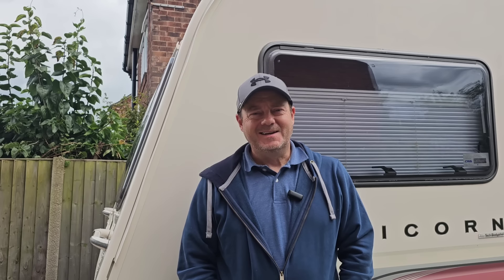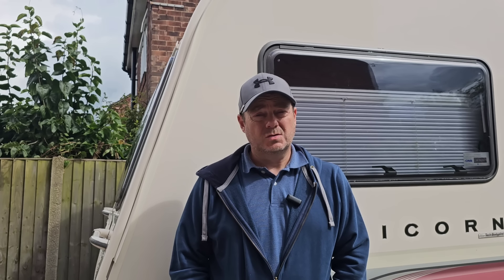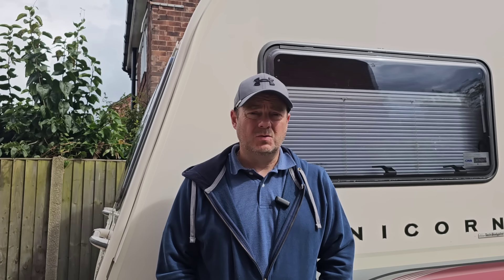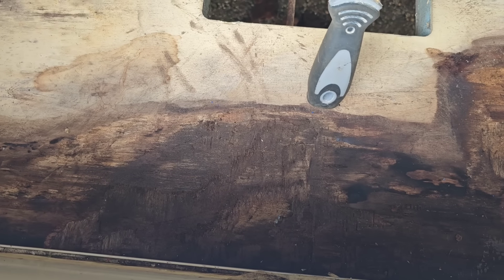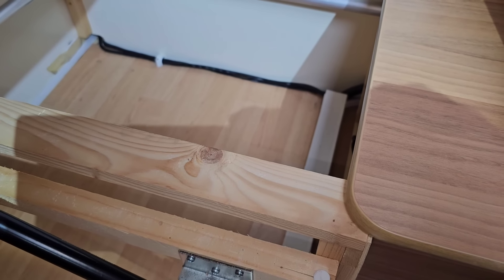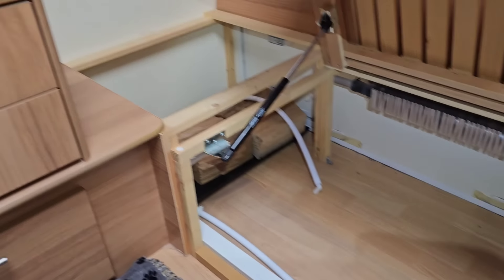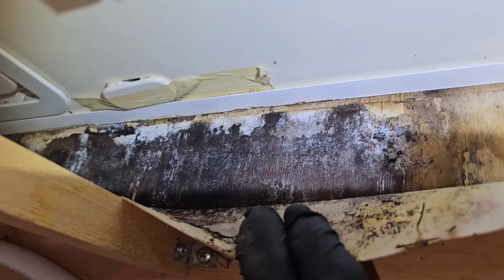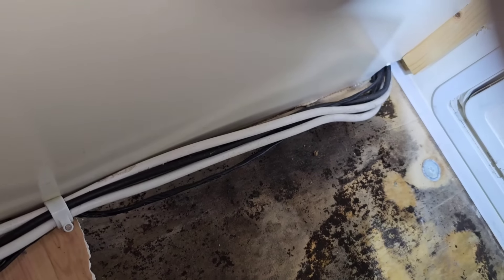Caravan Damp Nightmare! Our Story.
Our Bailey Unicorn Seville was riddled with damp. This is our story.